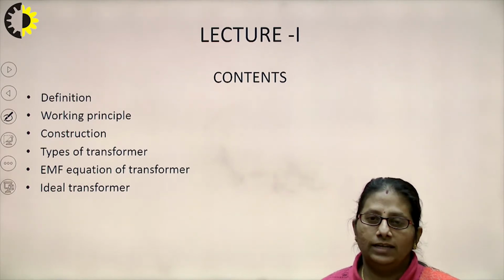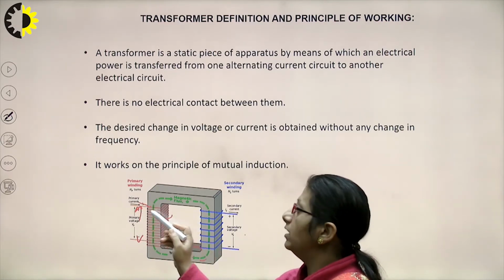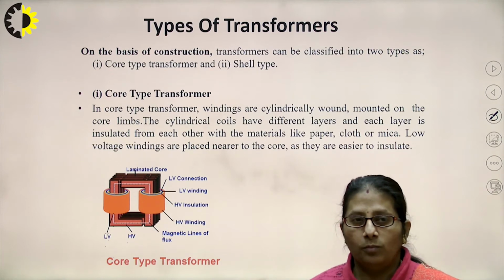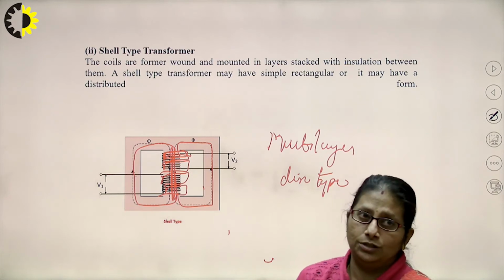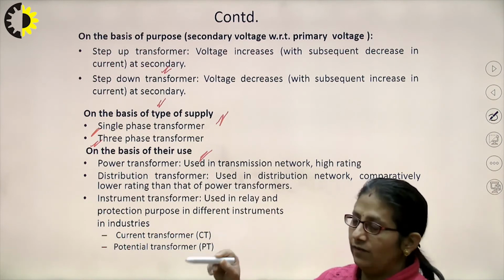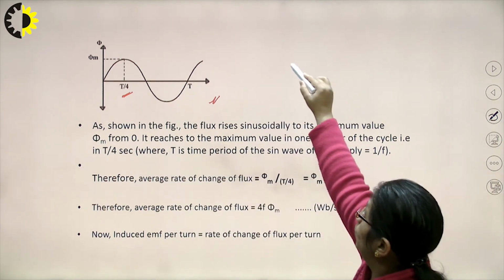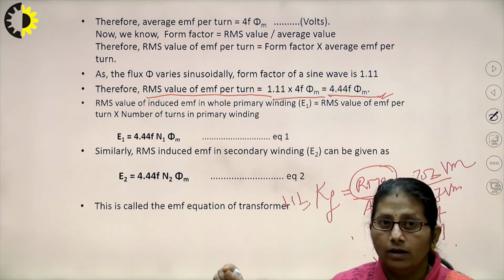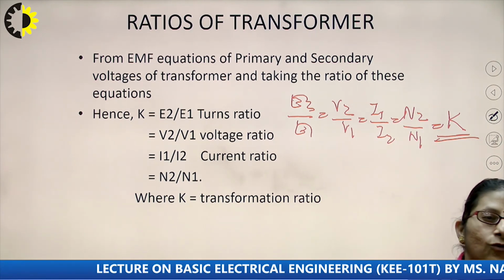BASIC ELECTRICAL ENGINEERING LECTURE 01 ''Transformer'' By Ms. Nav Jyoti Sharma, AKGEC